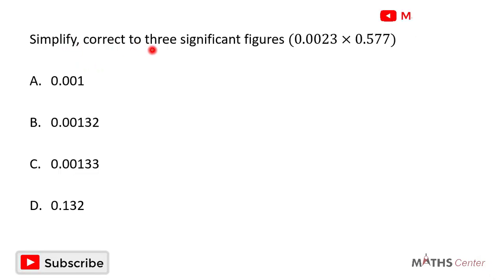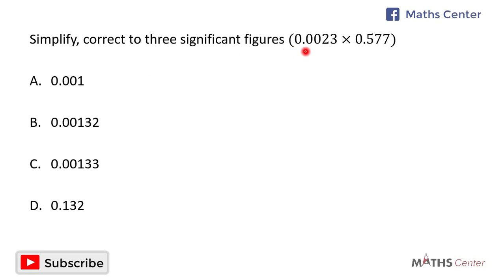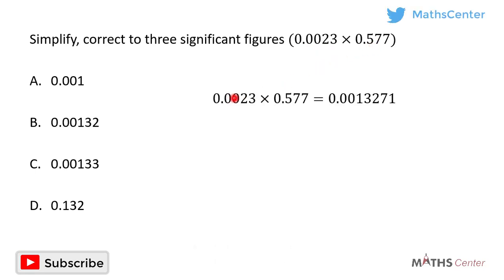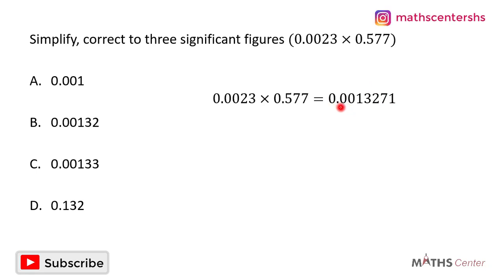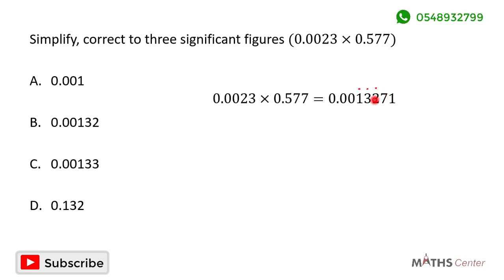Significant figures | Likely Examination Questions | Maths Center